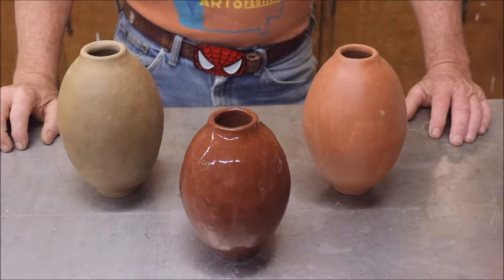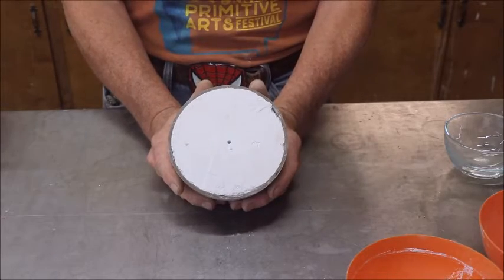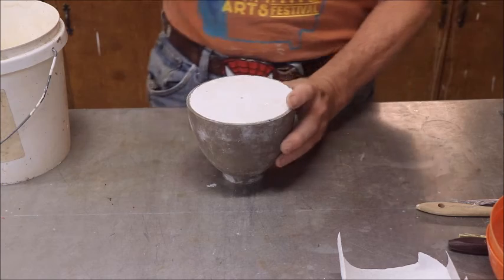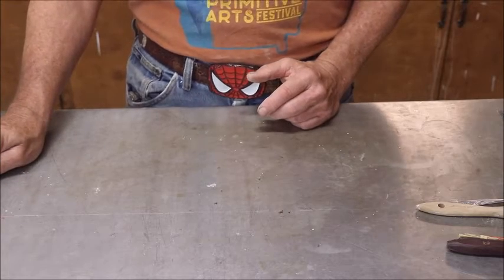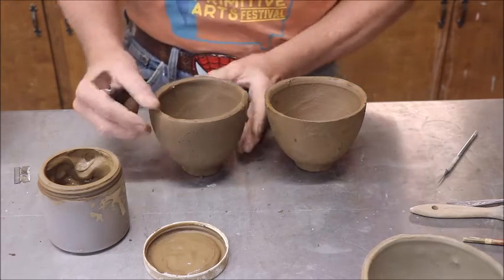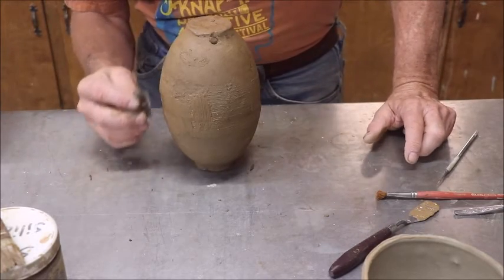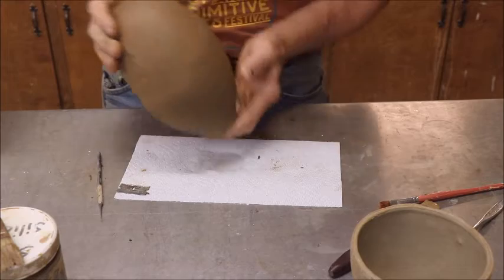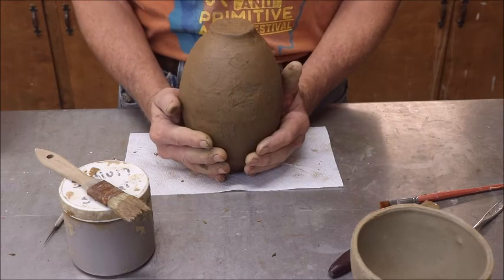Thinking Outside the Potters Wheel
This video explains how I make vases, jars and such without a potters wheel.  I started using this process years ago when I hand built cups & bowls using a clay body.  Since I now use mostly slip (and still make cups & bowls) I started experimenting with joining two bowls to make a jar.  Works great.  Give it a try and let me know how it works for you.  Thanks, CaptMike